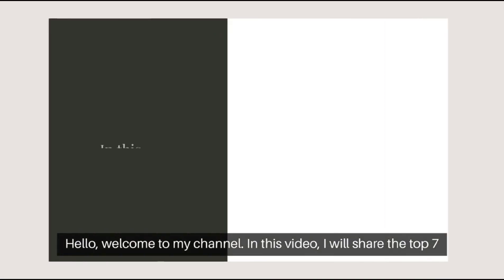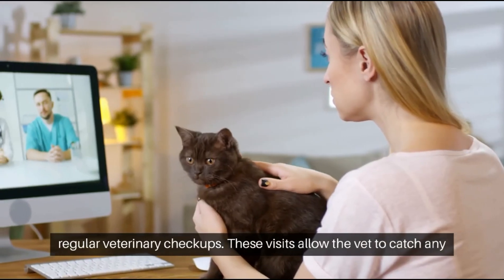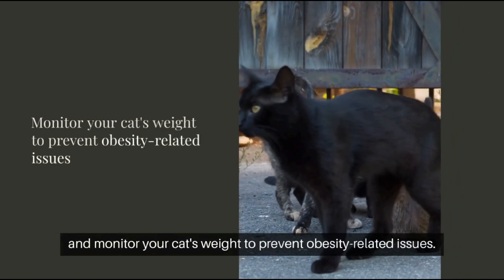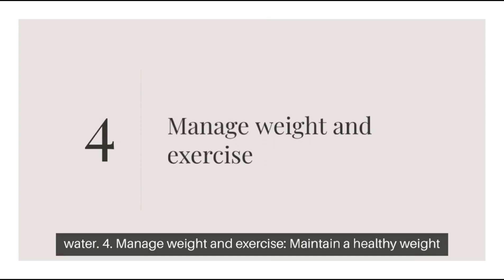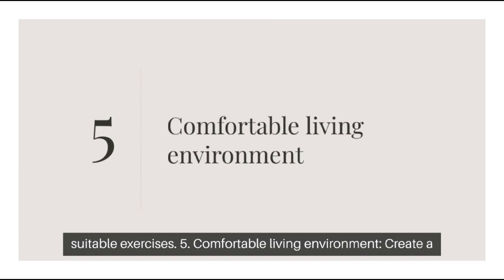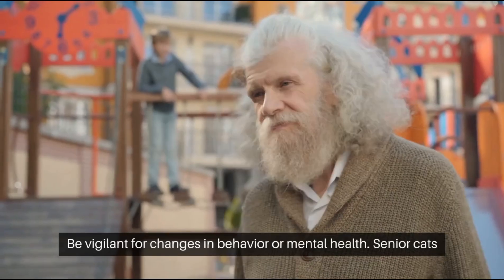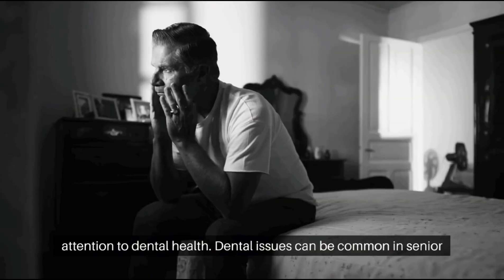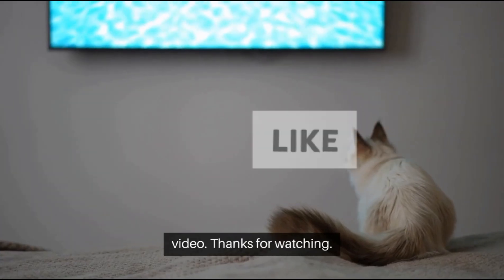Pet Health Tips|Longevity in cats|Senior Cat Care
Ensure your senior cat thrives with these expert-approved guidelines|pet health tips|

Unlock the secrets to a happy and healthy life for your senior cat with our expert tips! In this video, we delve into essential practices for providing optimal care to your feline friend in their golden years. From tailored nutrition and regular veterinary check-ups to engaging mental stimulation and a cozy environment, discover how to ensure your senior cat thrives and enjoys a long, fulfilling life. Watch now to invest in your cat's well-being and cherish the precious moments with your furry companion.

Senior Cat Care | Healthy Aging Cats |
Longevity Tips for Cats | Senior Cat Wellness | Cat Health in Old Age | Elderly Cat Nutrition | Senior Feline Lifespan | Aging Gracefully Cat Edition | Senior Cat Exercise | Common Senior Cat Health Issues